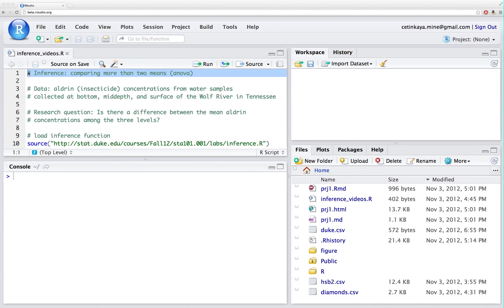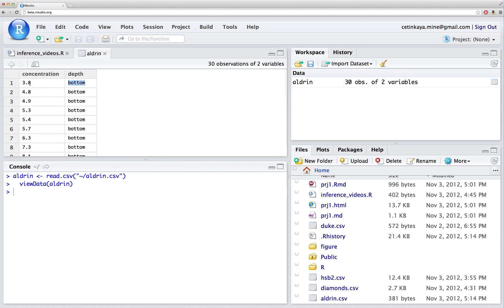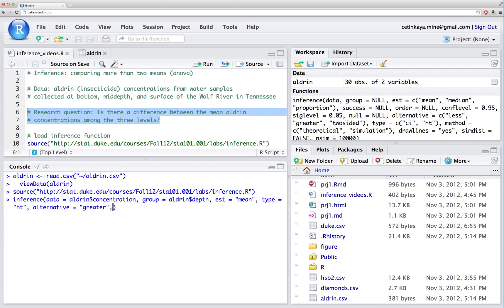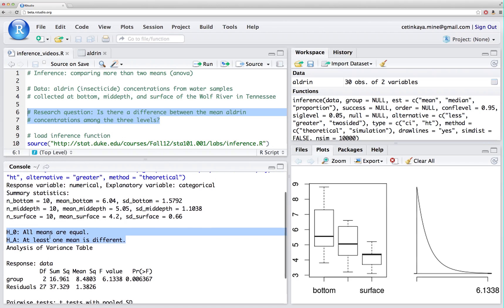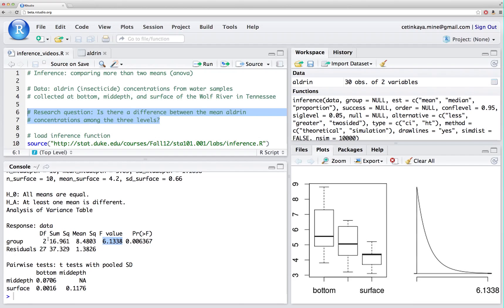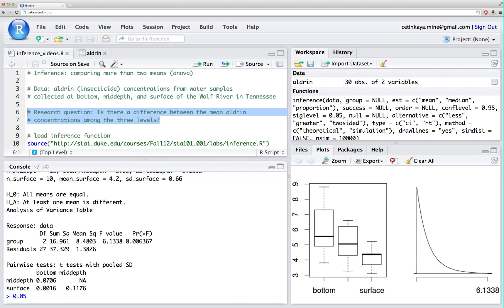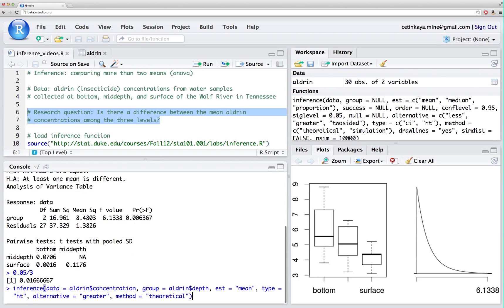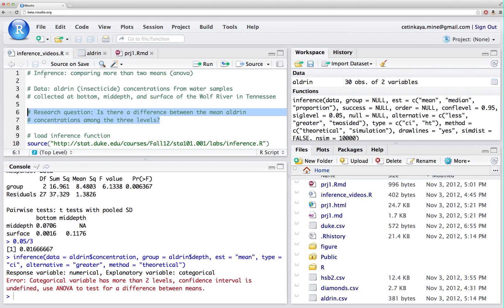Inference for comparing many means (ANOVA)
Inference for one mean using data on number of schools college students applied to. To load the data in R use: